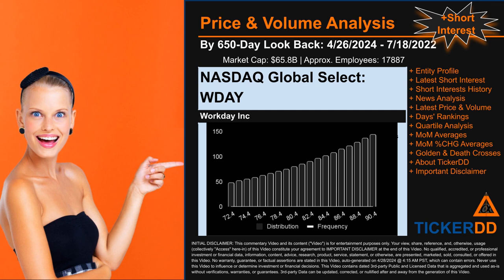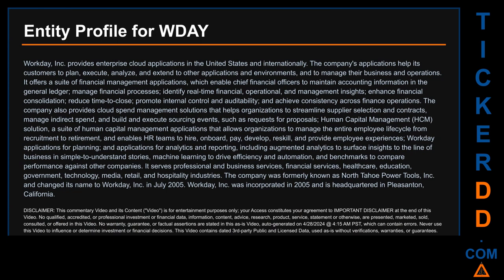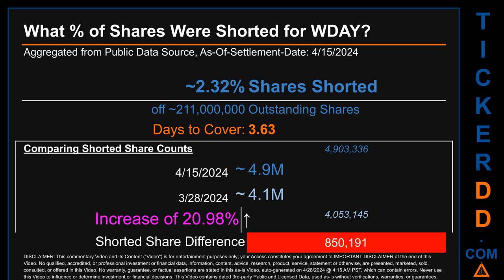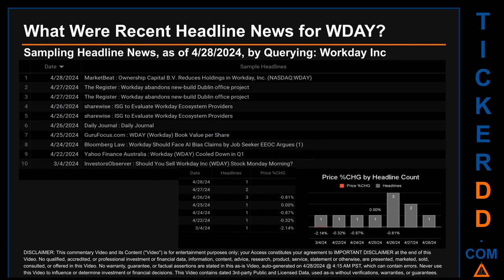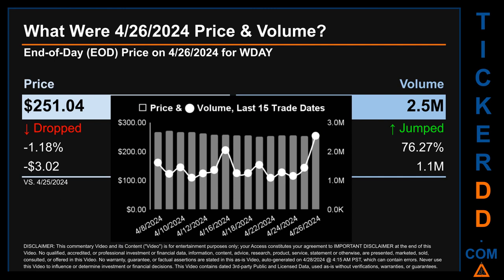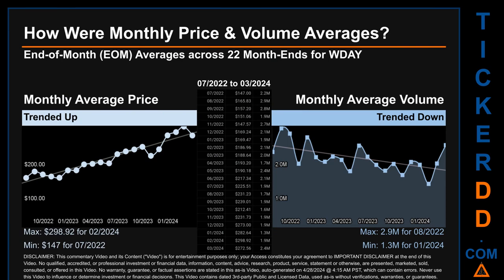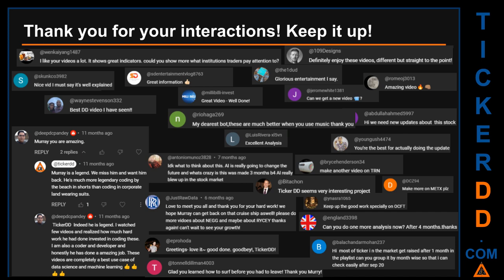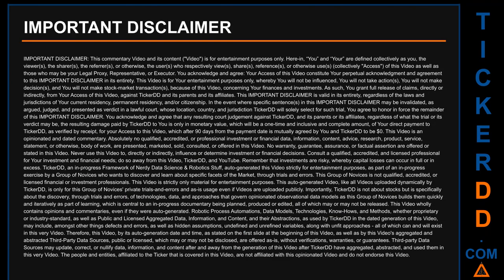What is Short Interest for WDAY WDAY Price WDAY Volume Analysis Latest News for $WDAY